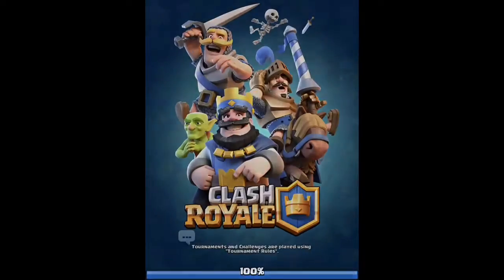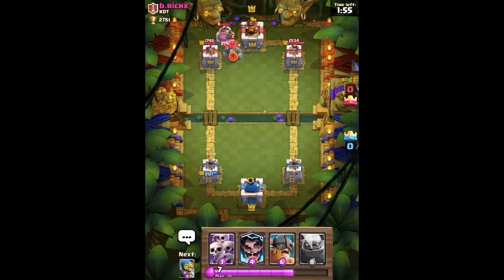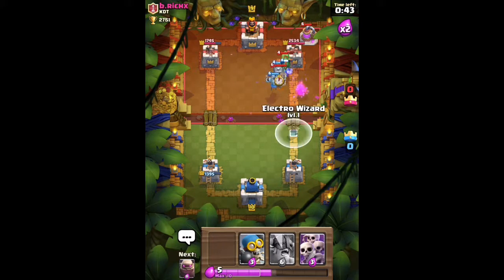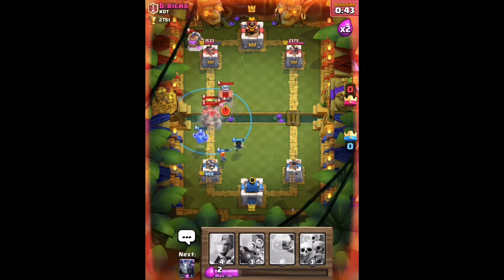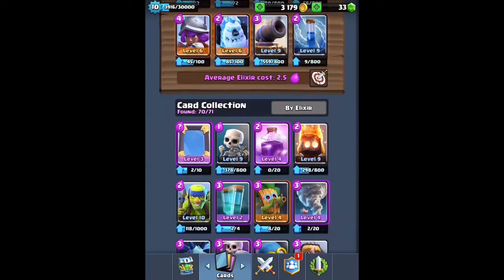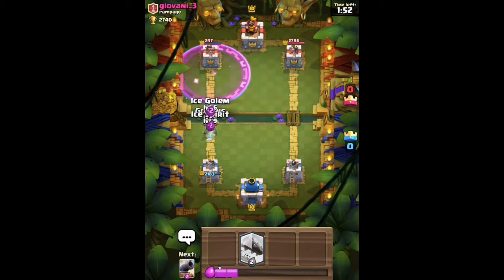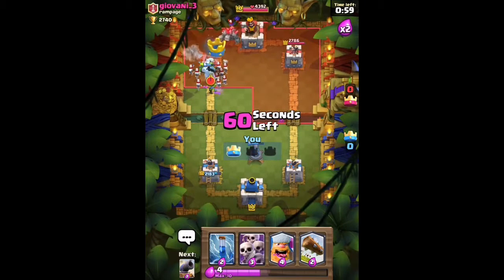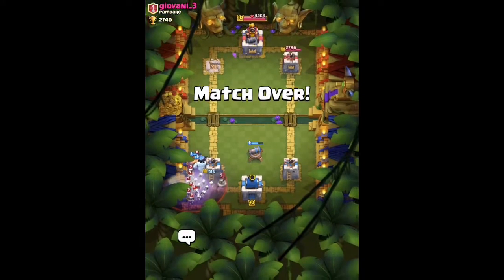OMG YOU MUST SEE THESE BATTLES!!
Guess who's back! Back again :) enjoy